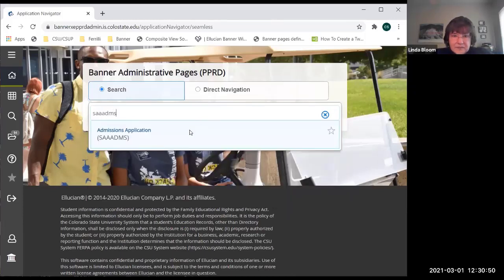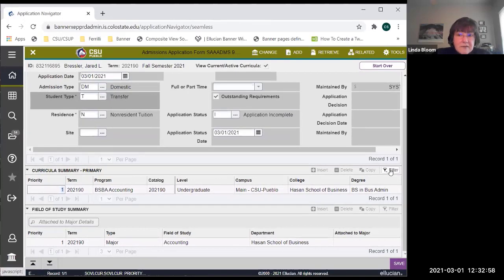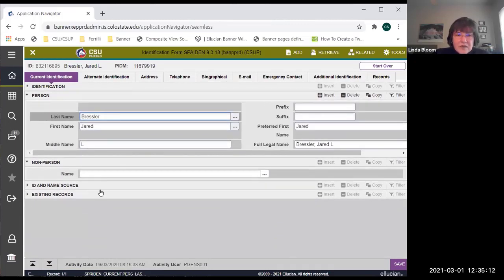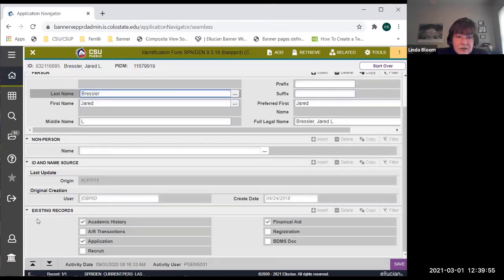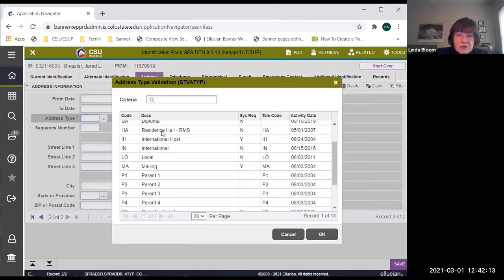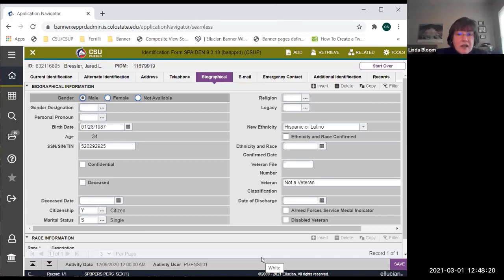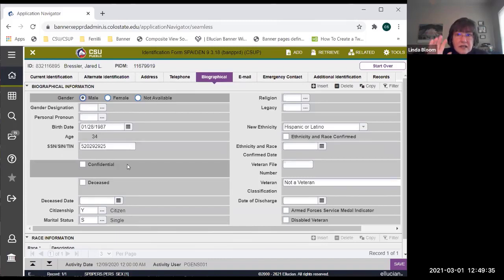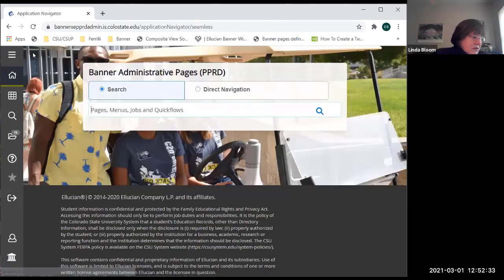Part 2 Brief SAAADMS Review to SPAIDEN Admissions Review Mar 1 2021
Admissions Review Session:  Brief review of the Banner process form Admission Application form (SAAADMS) to General Person Identification (SPAIDEN).  Part 2 of the review session.